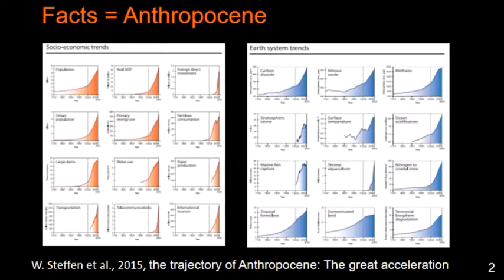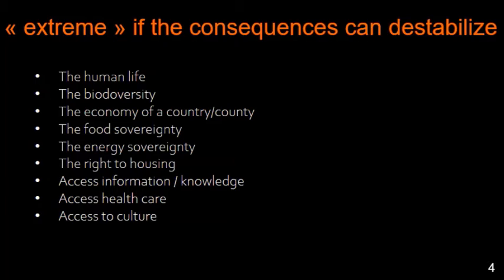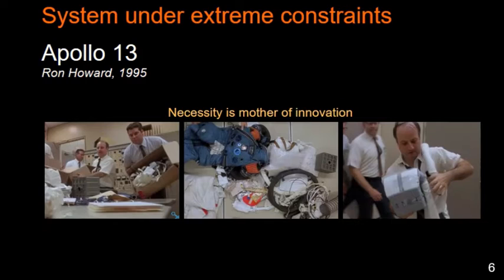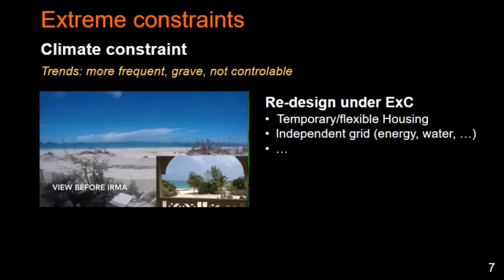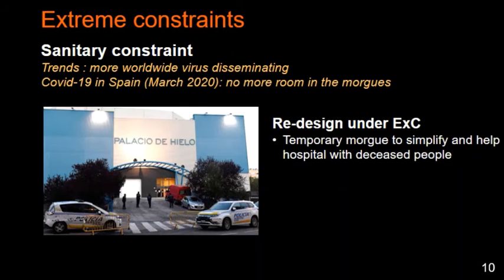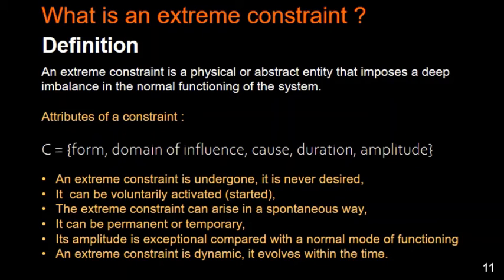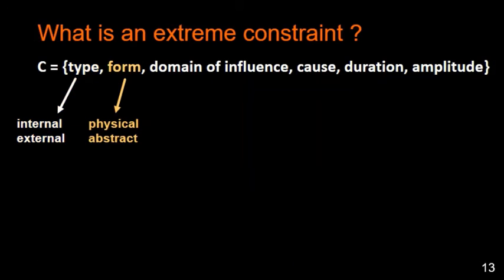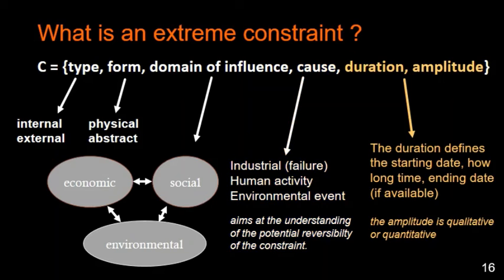Frugal Innovation Module 2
The lecture on Frugal Innovation is made of 7 modules. It explains the concept and principles to innovate in a frugal way by taking into account the limitations of our resources on Earth and in developping a human centered approach to achieve unmet needs.